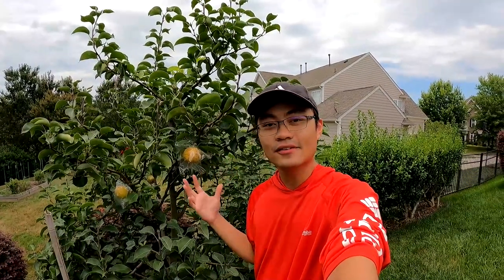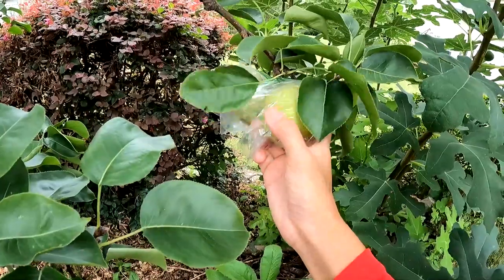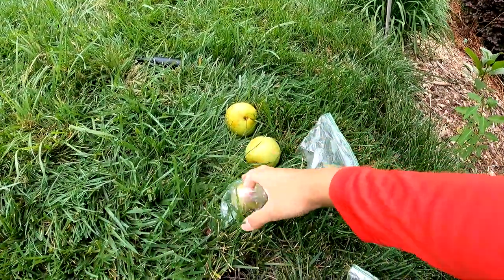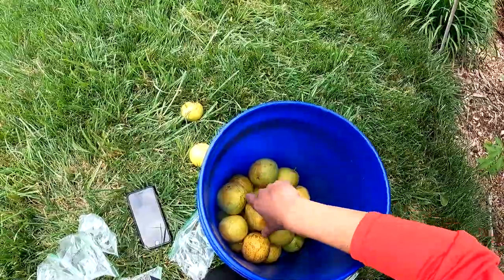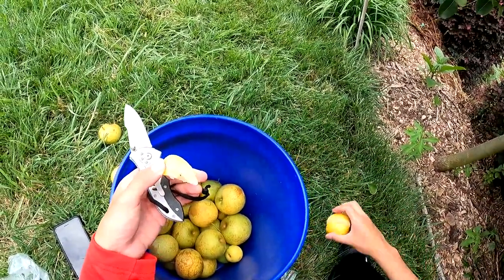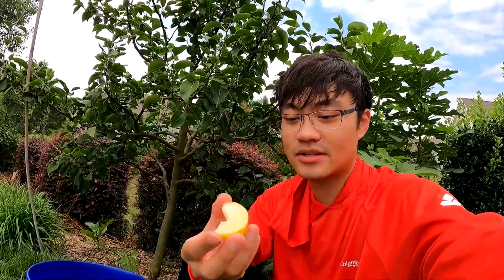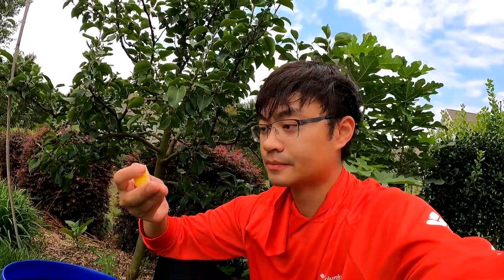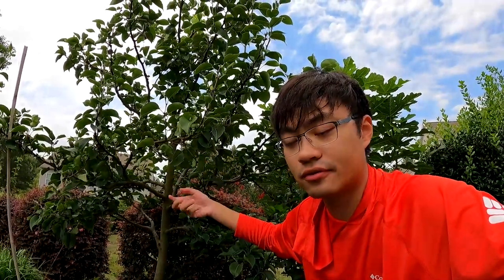Tasting and Harvesting Shinseki Pears From my HOMEGROWN Tree | Shinseki Asian Pear Tasting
Harvested 8/6/2021 on a 5 year old tree